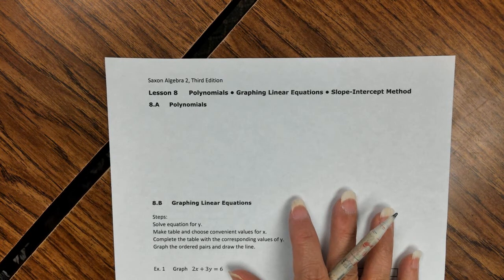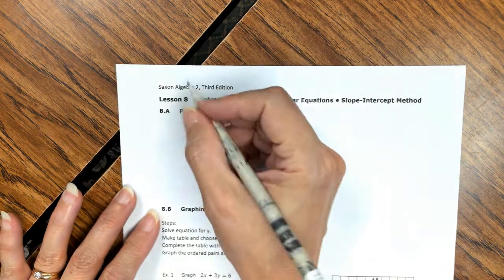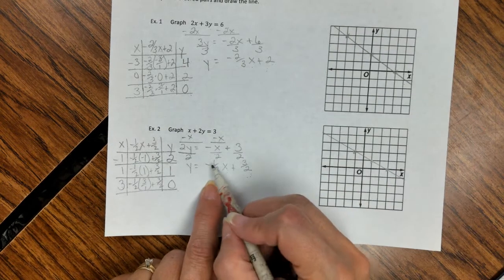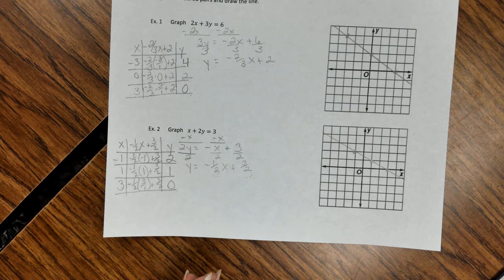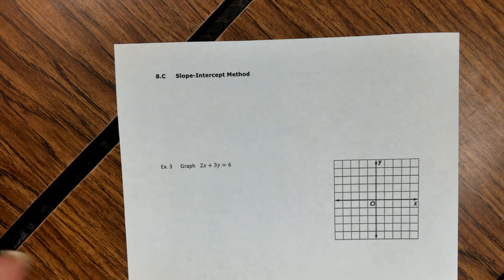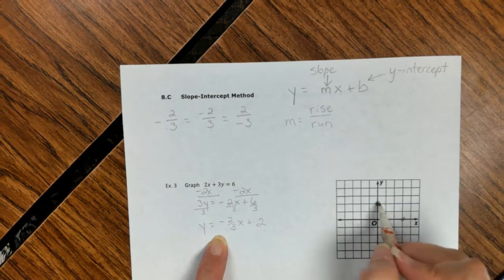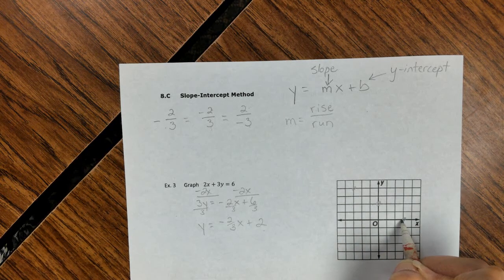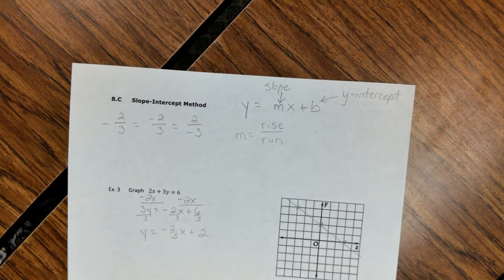Algebra 2 Lesson 8